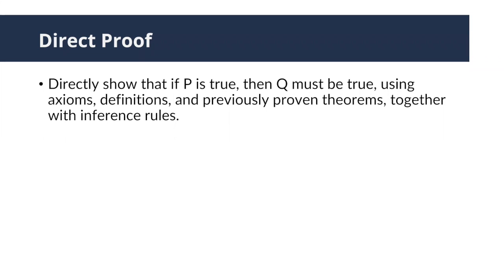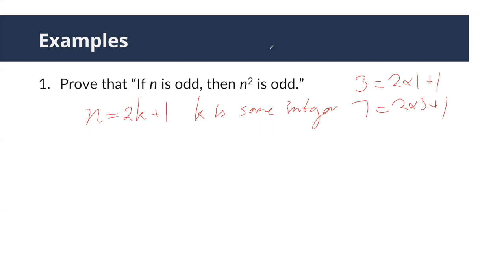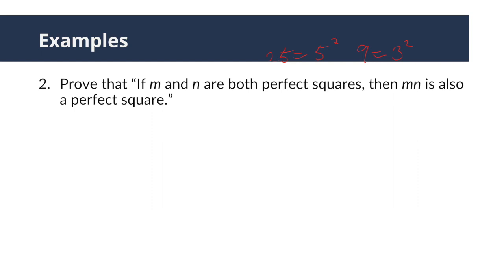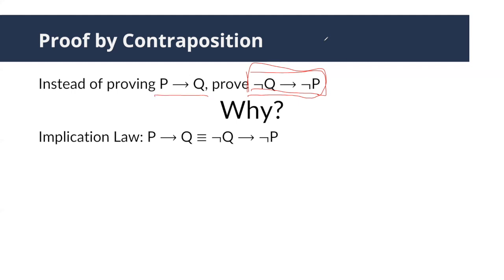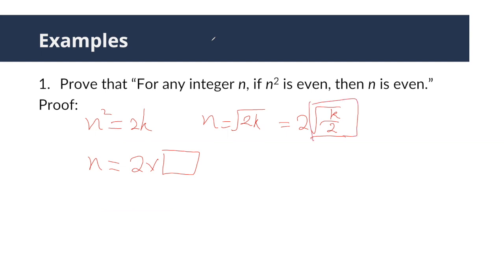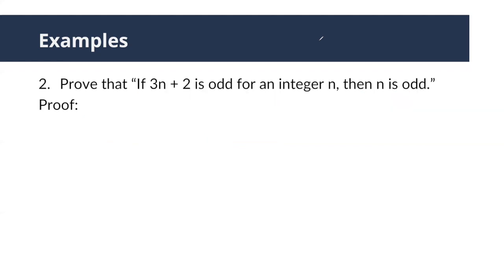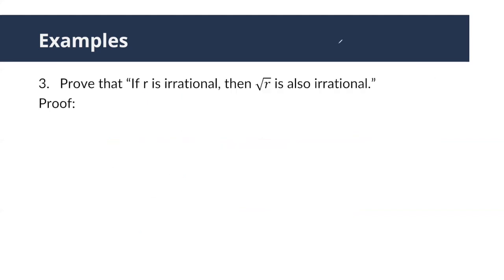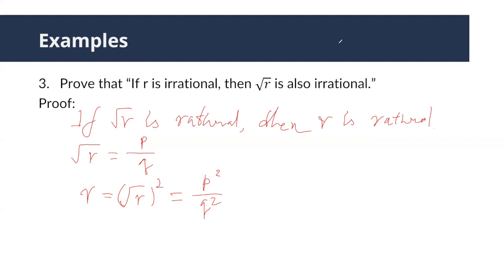Discrete Math: Proofs-Basics-Part 2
This video introduces two of the four basic proof methods, direct proof and proof by contraposition.